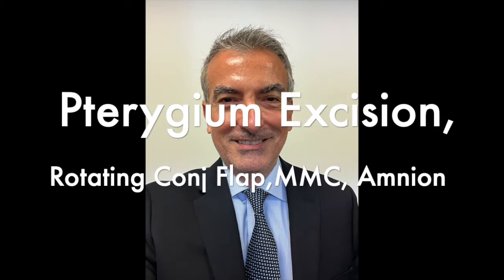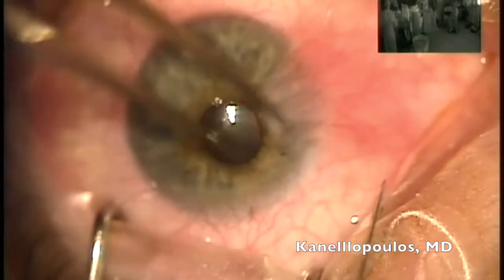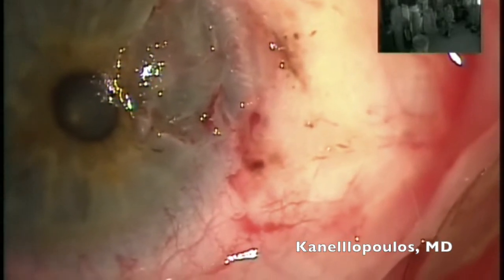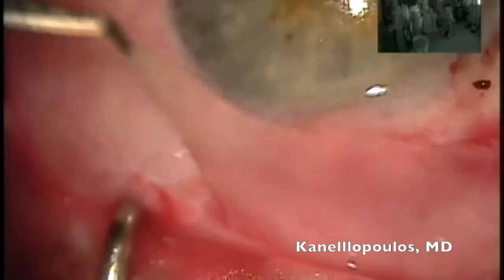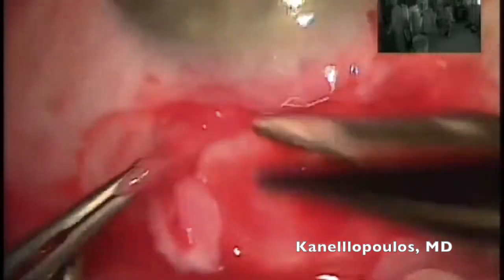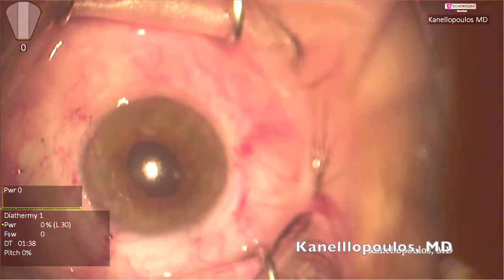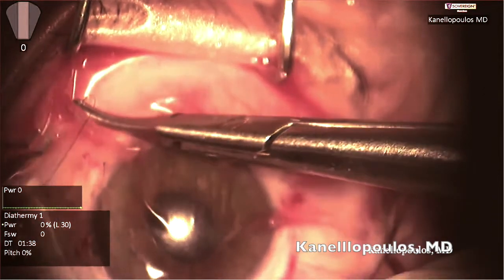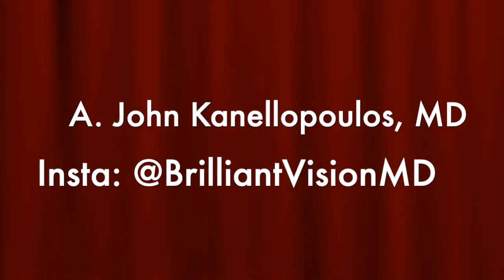Pterygium excision, rotating conjunctival flap, MMC and freeze-dried Amnion: Kanellopoulos, MD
Pterygium removal has been a basic ophthalmic procedure described even by Hippocrates in ancient Greece. Several techniques have evolved through the years aiming in smooth healing and to lower the recurrence rate. We have worked in the past with adjunct irradiation, MMC, amnion, conjunctival free-autograft. The technique described herein involves the practical use of a rotating superior conjunctival flap, to cover the pterygium conjunctival deficit, along with 0.02% MMC solution, triamcinolone and freeze-dried amnion used as a biological, biodegradable contact lens, under a large diameter (20-24mm) bandage contact lens for several weeks